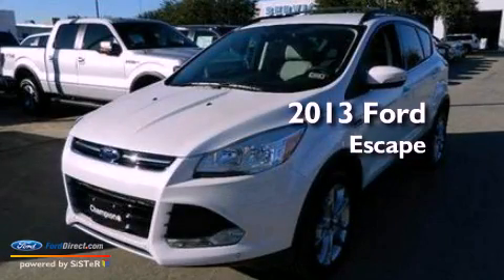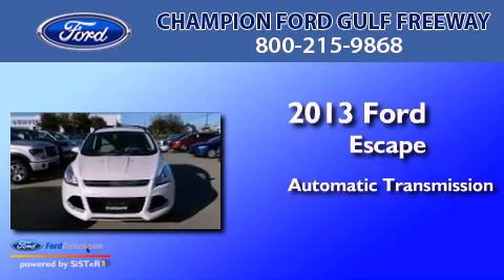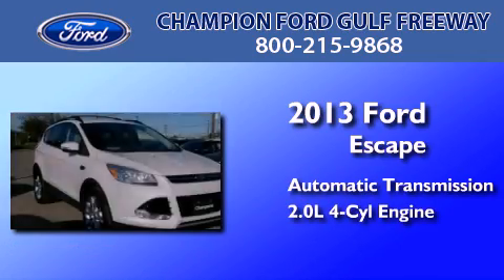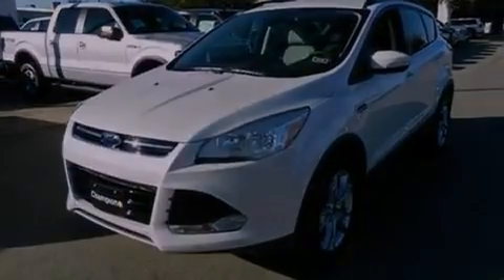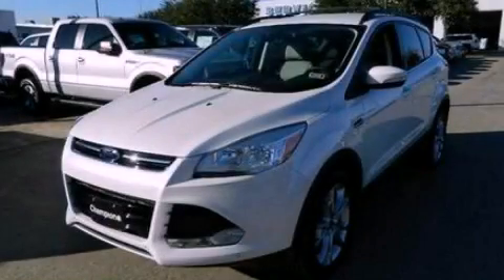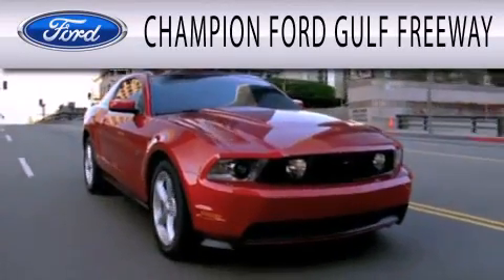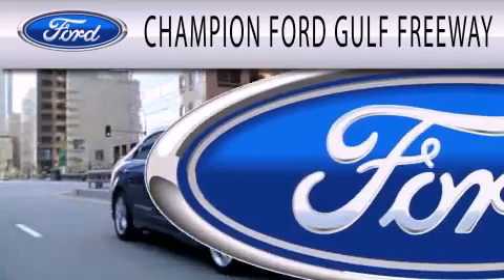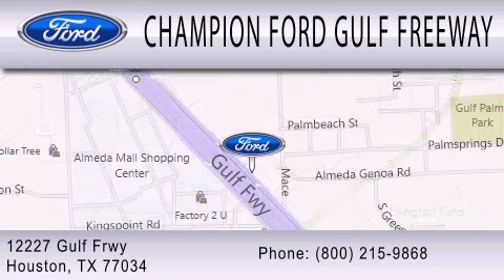2013 FORD ESCAPE Houston TX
Year : 2013
 Make : FORD
 Model : ESCAPE
 Engine : 2.0L I4 16V GDI DOHC TURBO
 Trans . : 6-SPEED AUTOMATIC
 Exterior : WHITE PLATINUM CLEARCOAT
 Miles : 50
 Interior : MEDIUM LIGHT STONE
 Stock : DUB63371